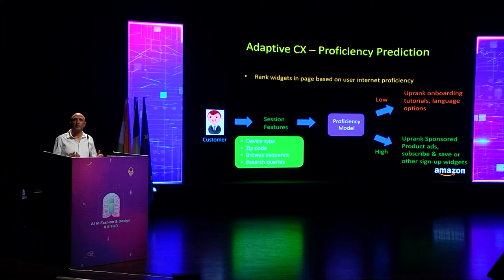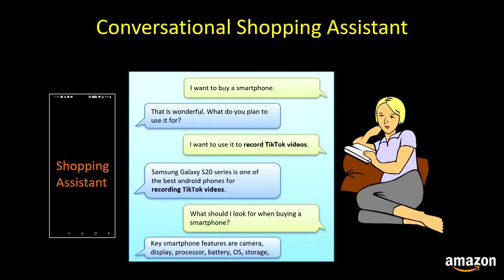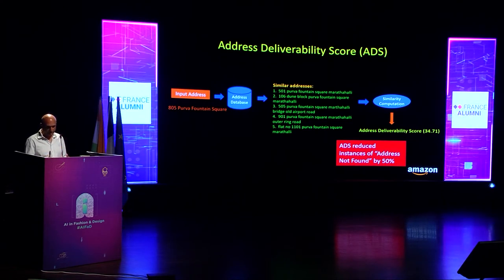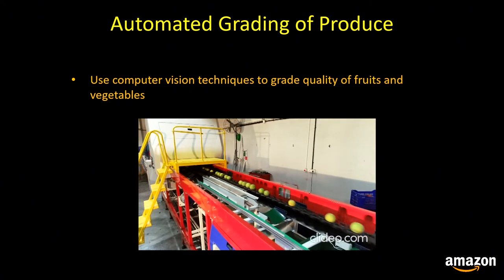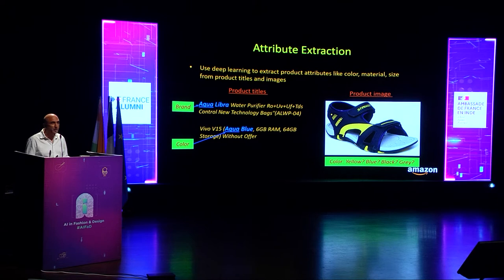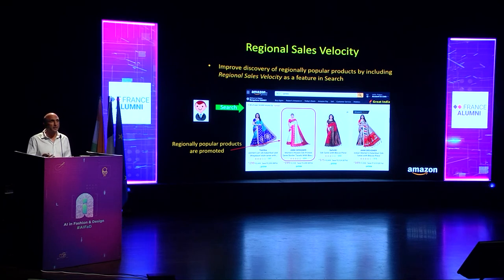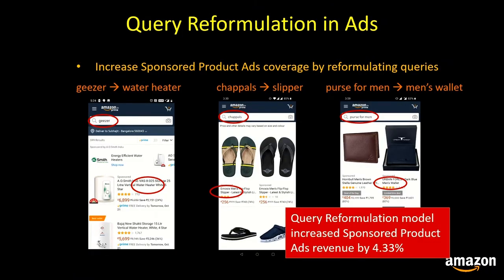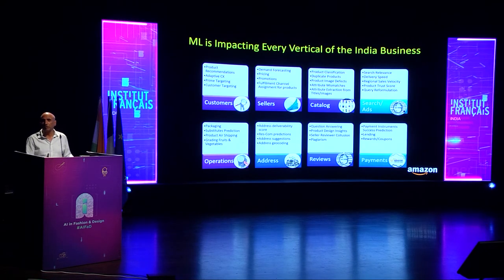AIFaD 2022 | Part 4 | A panel discussion about e-commerce technology and trend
A talk about sustainability and fashion, the role of digital fashion in making the sector more sustainable in terms of not just sustainable designs, crafts and fabrics but also employment.’

Speaker: Mr Rajeev Rastogi, Amazon, Machine Learning Innovation at @AmazonInOfficial